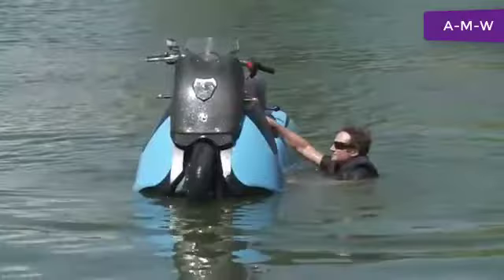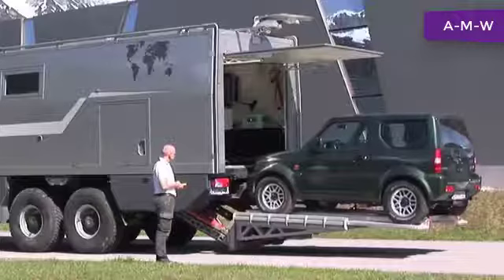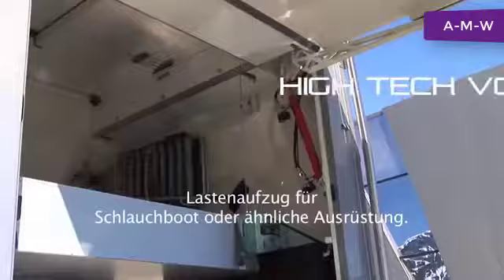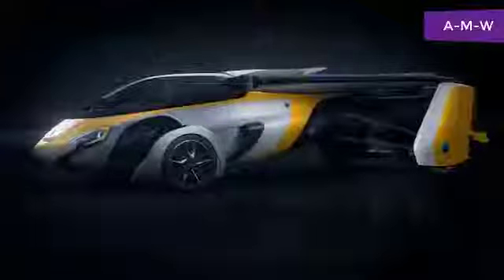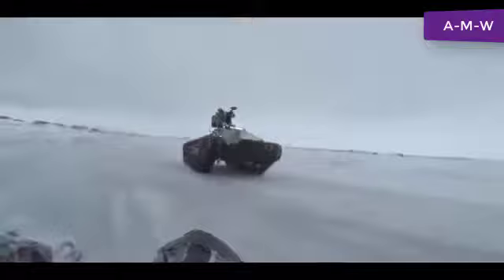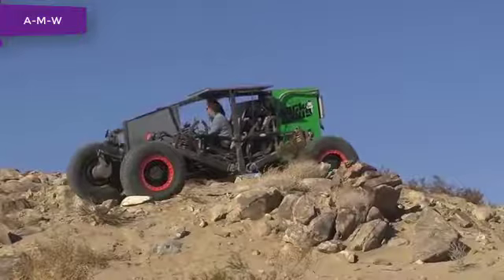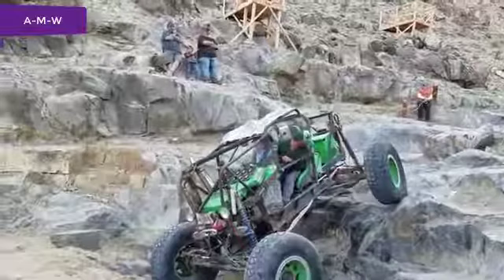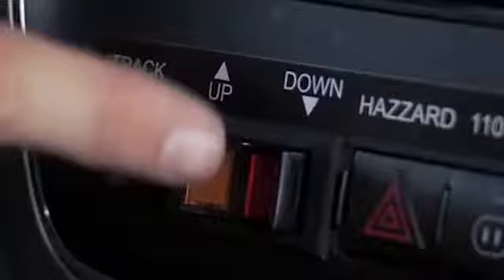Amazing Machines, Work Modern Technology , Powerful Monster Ripsaw resume #36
The materials are used for illustrative and exemplification reasonstool, also quoting in order to recombine elements to make a new work